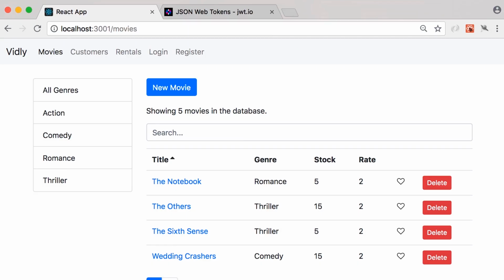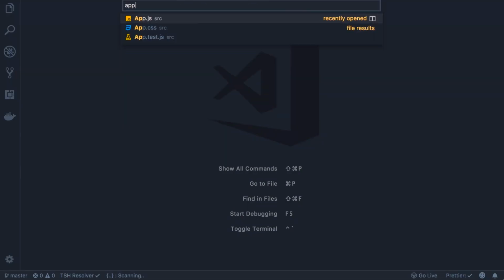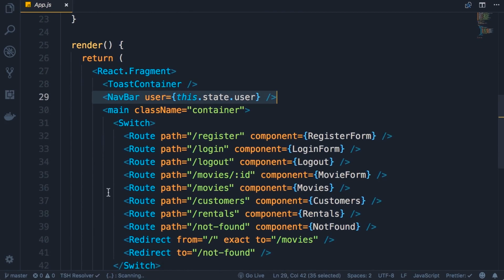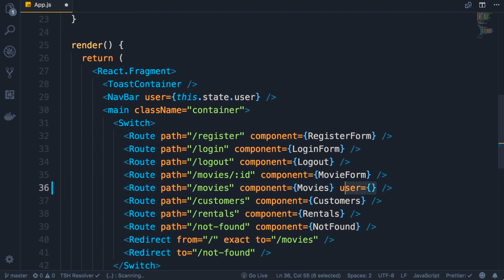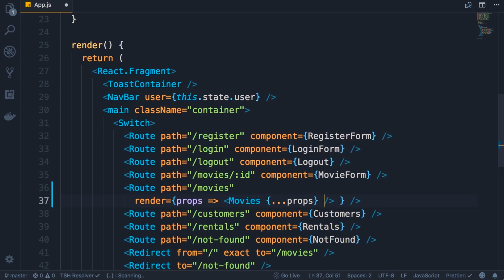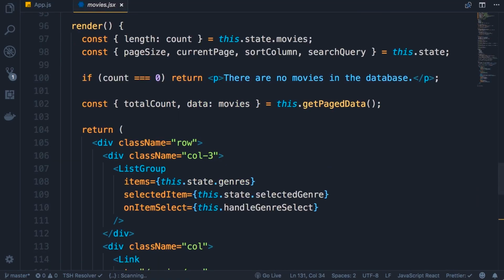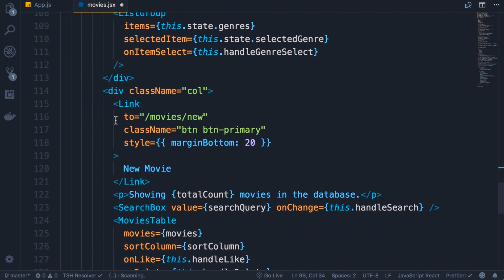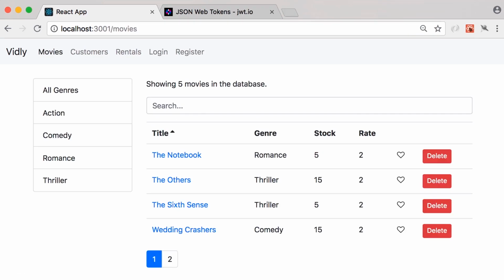184 Showing or Hiding Elements based on the User